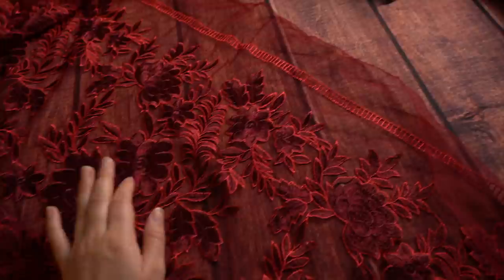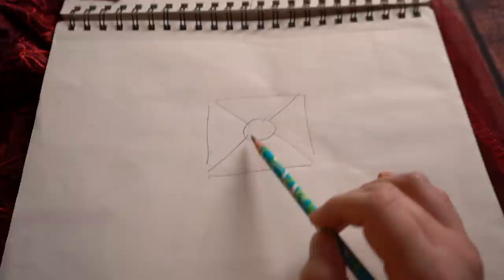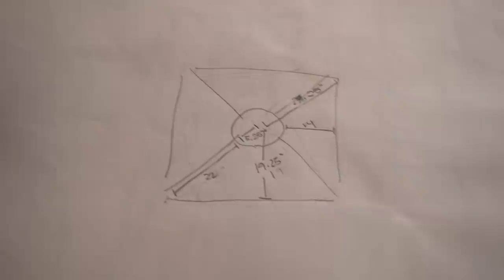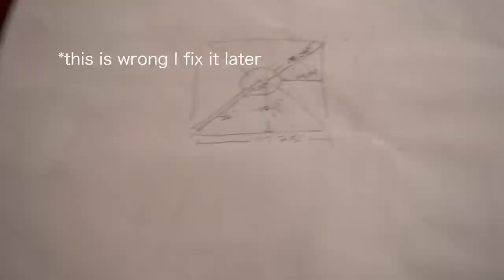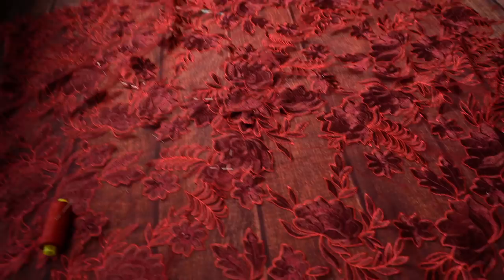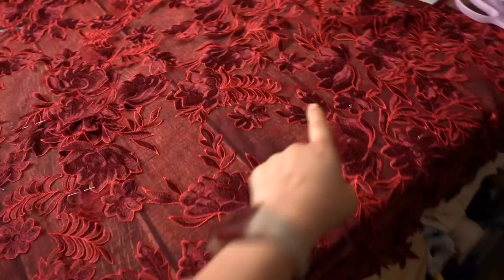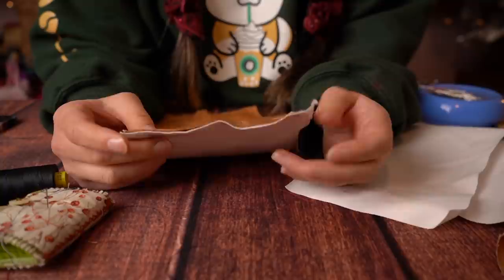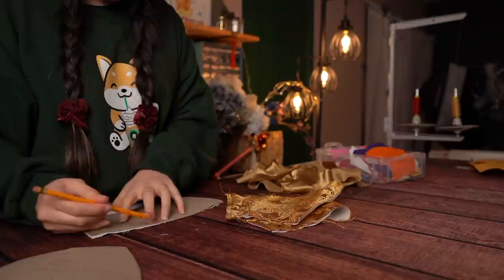Autumn Faerie Skirts and Renaissance Armbands | Sewing my Renaissance Festival Costume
This weeks video is a little talking and instruction heavy! I made two skirts for my Renaissance Fairy costume, the underskirt is a basic gathered rectangle and the overskirt is a lace handkerchief skirt. I go over how I make the lace skirt have only pretty edges all around and how I sew it to make it look seamless! I also made fancy armbands, two upper and two lower and I go over how I made the very simple pattern and then back to the regularly scheduled pretty music and sewing content. All of the pieces this week are fairly simple so hopefully this one is easier for following along!

Skip Ahead:
0:00 Intro
4:06 Cutting Underskirt
4:25 Stitching Underskirt
5:32 Overskirt Plan
6:16 Diagrams
7:10 Talking about Lace
7:26 Math
9:02 Cutting Lace
9:17 More Math
9:59 Lace Applique Stitch
13:49 Sewing the Overskirt
14:30 Armband Pattern
19:39 Sewing the Armbands
21:02 Roll Stitching
21:36 More Armband
22:23 Skirt Reveal
22:52 Discussion
23:59 Outro

📷 Filming Gear:
○ My camera

“Isle of Mist” - Breathing Tides
“Miles to Go” - Christophe Gorman
“Cabinets and Stars” - Moulin
“Life on the Mainland” - Infinity Ripple